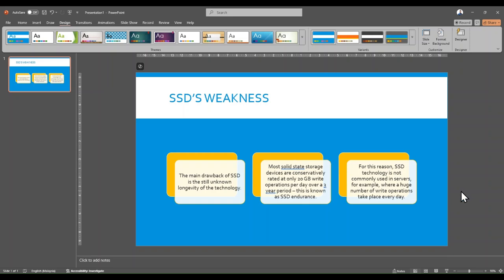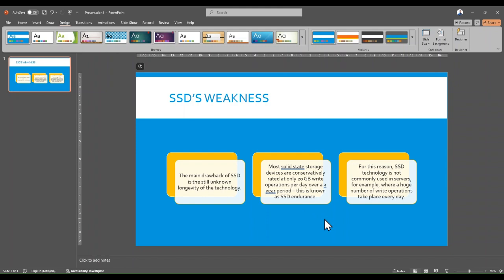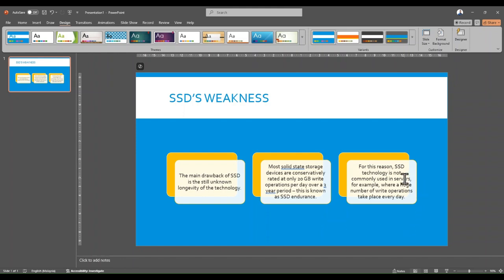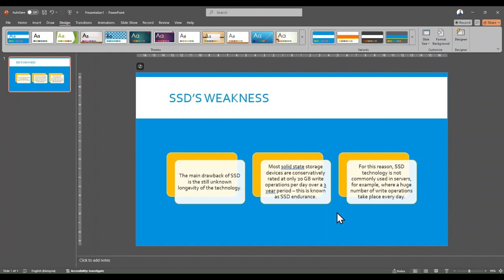Weakness Of SSD